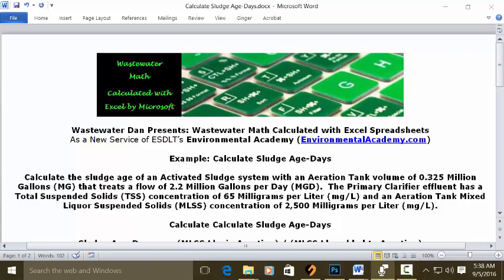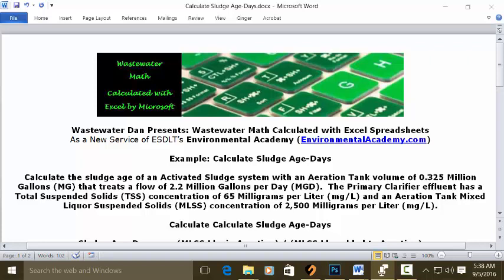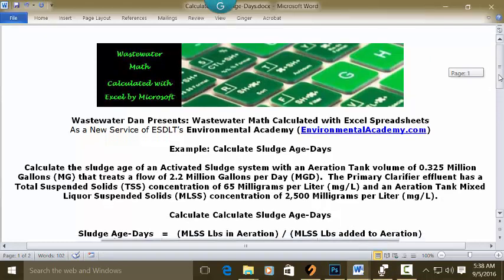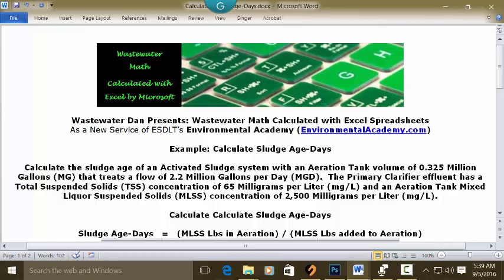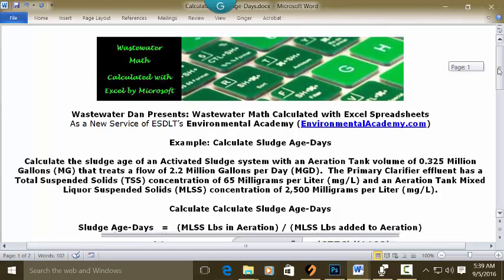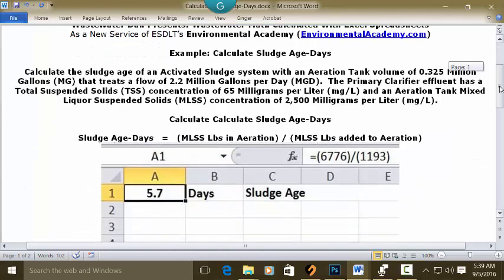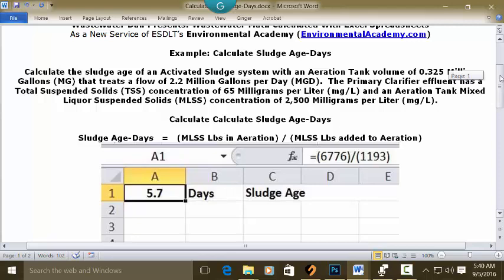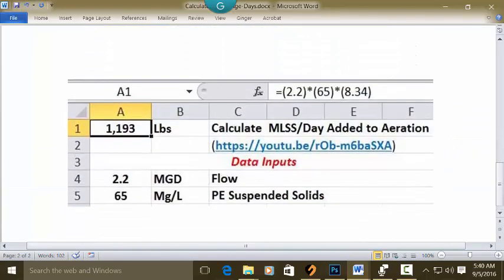Calculate Sludge Age Days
WasteWater Math Educational / Tutorial Videos

Today's example reads; Calculates sludge age in days.

Today's problem reads:
Calculate the sludge age of an Activated Sludge system with an Aeration Tank volume of 0.325 Million Gallons (MG) that treats a flow of 2.2 Million Gallons per Day (MGD).  The Primary Clarifier effluent has a Total Suspended Solids (TSS) concentration of 65 Milligrams per Liter (mg/L) and an Aeration Tank Mixed Liquor Suspended Solids (MLSS) concentration of 2,500 Milligrams per Liter (mg/L).

This is our formula: Sludge age in days = MLSS pounds in aeration / MLSS pounds added to aeration. You see, we have neither of those numbers specifically given to us in the data in the problem. We, in fact, must calculate each one, in order to insert it into the problem. I have made 2 separate, stand alone videos, calculating each one of those, and I'm going to put the answer, the solution, to each of those, in this formula, and then I'm going to link you to the video of the solutions for each.

Let's go to a blank Excel spreadsheet. You can put your cursor in C1, type sludge age in days. Then, you can put your cursor in A1, and set it up as whole numbers with one decimal equivalent, make it bold and centered, and in the address bar for A1, you can type in, = (6,776) x (1,193), and then press enter. In A1, you'll have

The answer in 5.7 days, sludge age.

Now, the 6,776 pounds in aeration, is calculated right here, this is the video, this is the solution. You can go to that video for an explanation, and learning. The 1,193 is calculated in this video here, there's the title, and the solution, and the link, and you can go to the video for that one.

Hope you found this video to be useful and helpful. Also, encourage you to participate and interact. You can do that by going to environmentalacademy.com, fill out and submit the form, and I will reply back with an email. In any event, thanks for listening to this 3 minute video, and I will see you soon.

I hope you found this video useful and helpful. I also encourage you to participate, interact. In any event, thank you for listening to this four-minute video and I will see you soon.